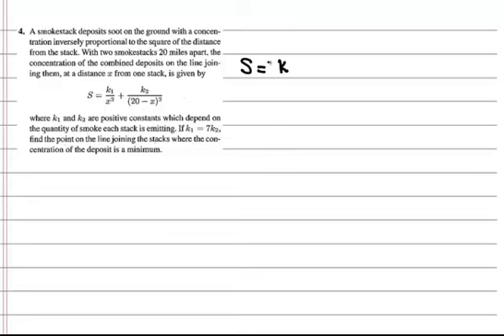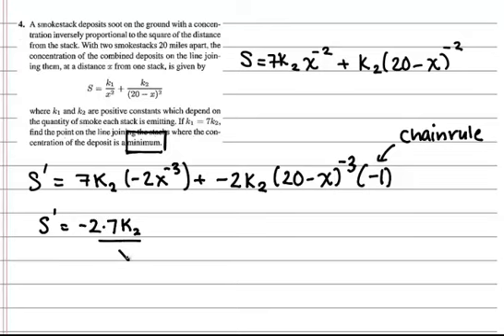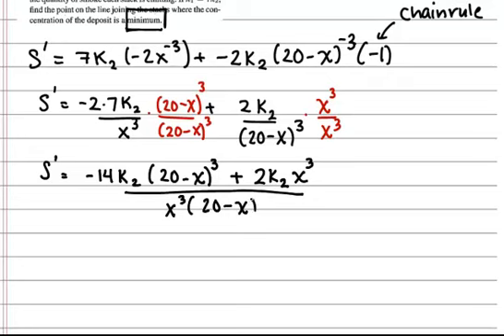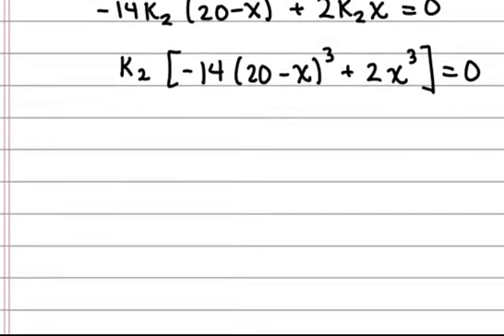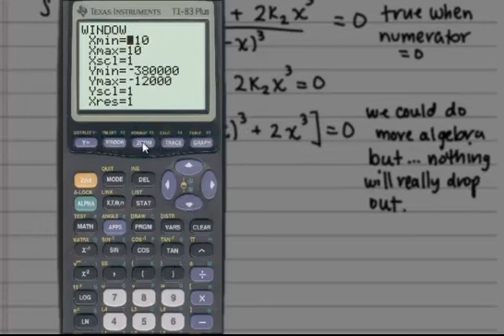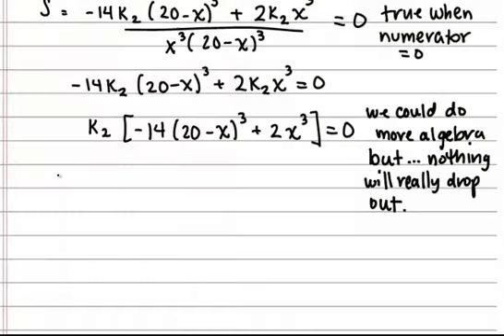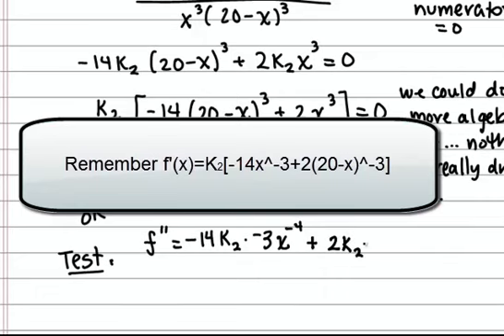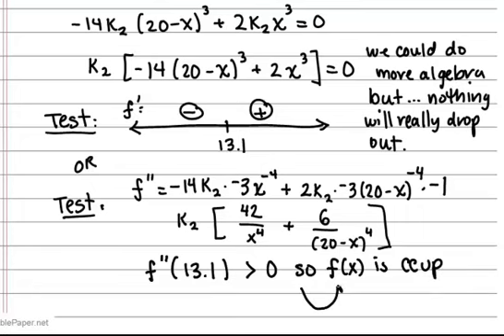Calculus - Optimization - Section 4.5 #4 Solution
Calculus Optimization problem minimizing pollution concentration from smokestacks given that the concentration of the soot deposits on the ground is inversely proportional to the square of the distance to the smokestacks.